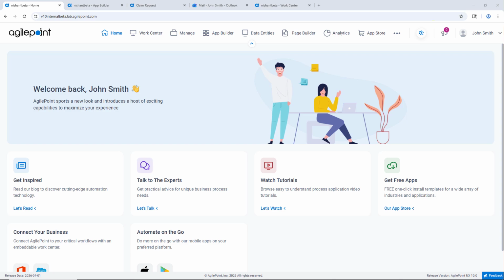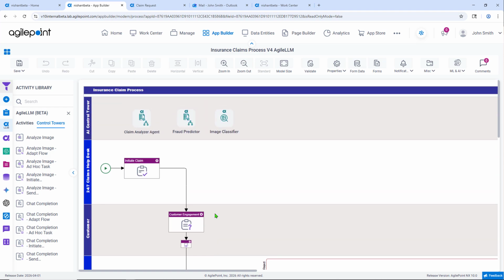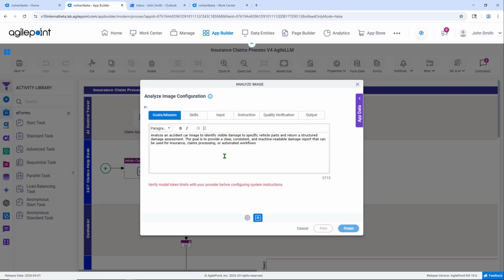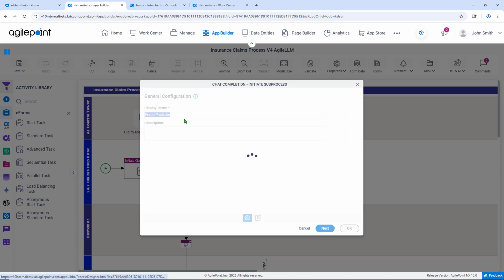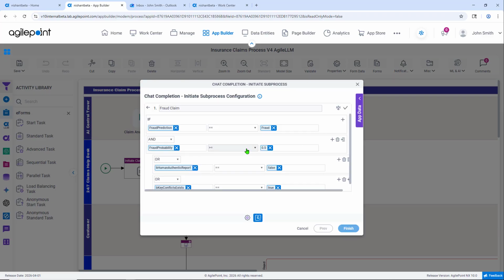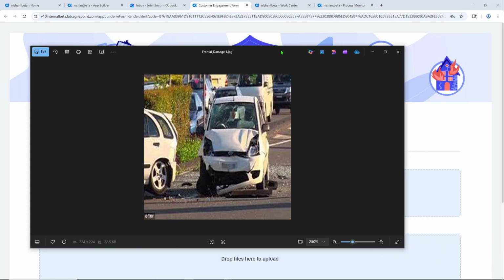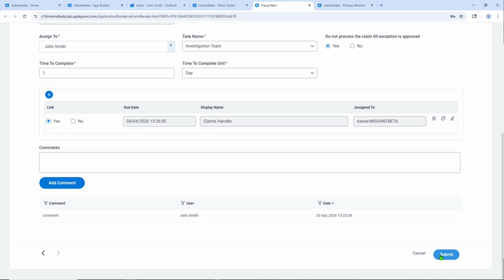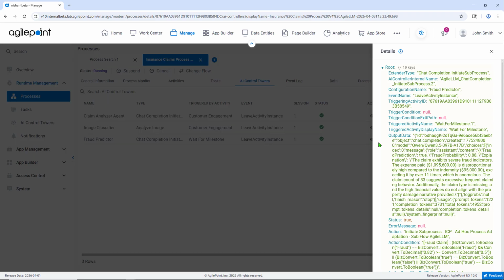AI Control Tower for AgileLLM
This video shows the configuration and use of the AI Control Towers for AgileLLM.